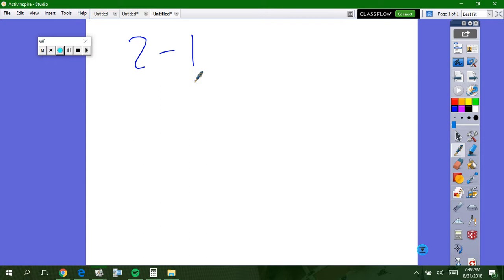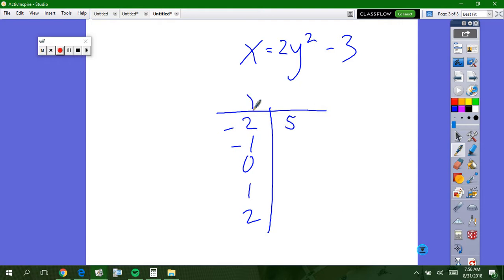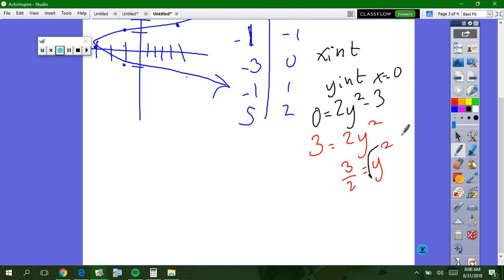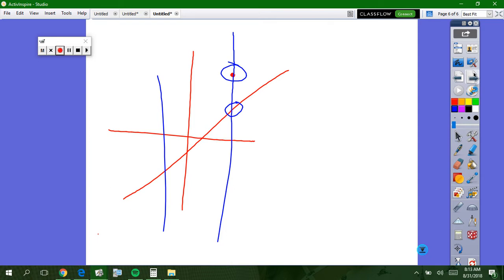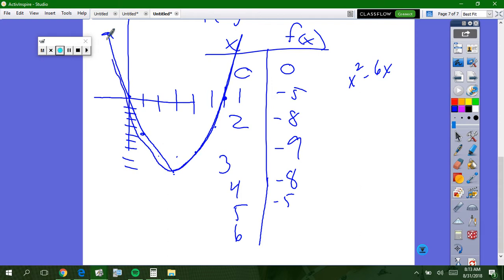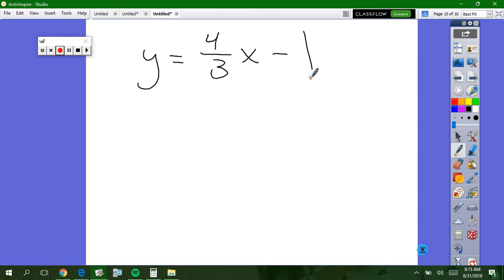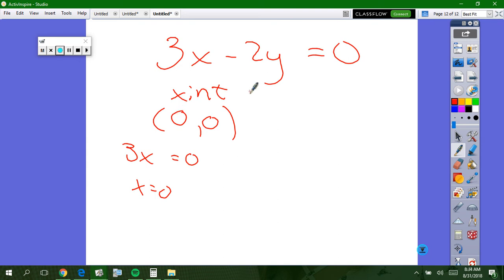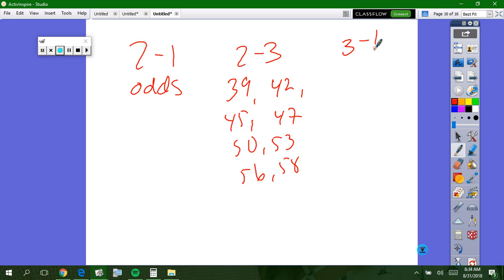B 1 2 1 2 3 3 1